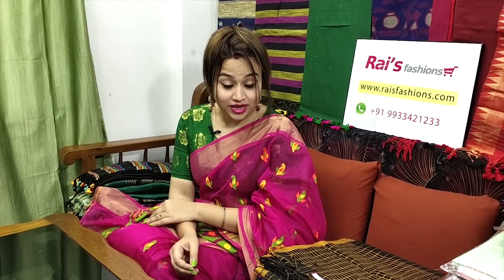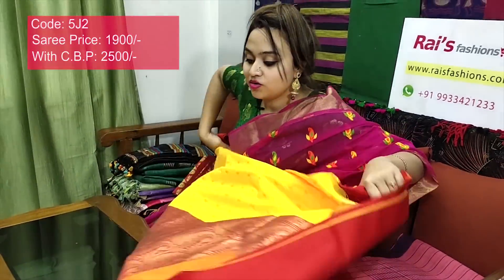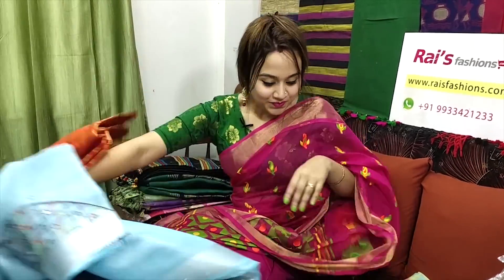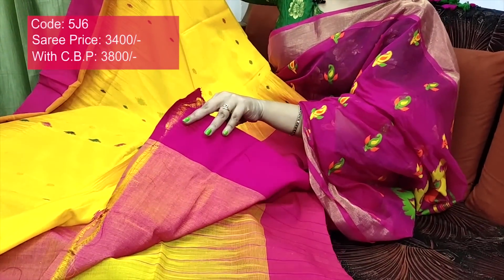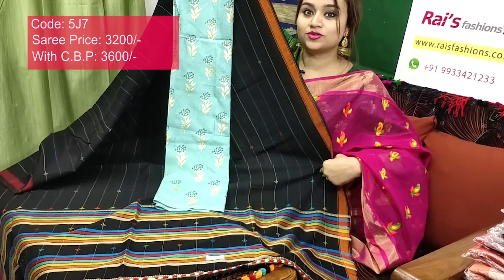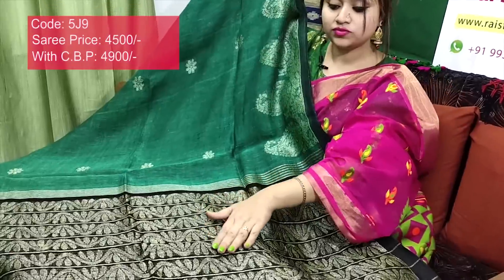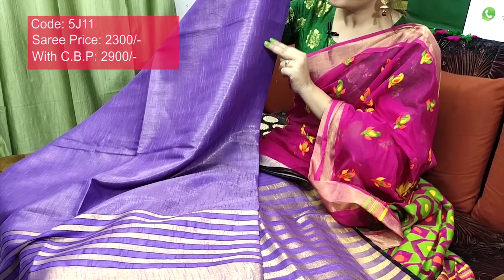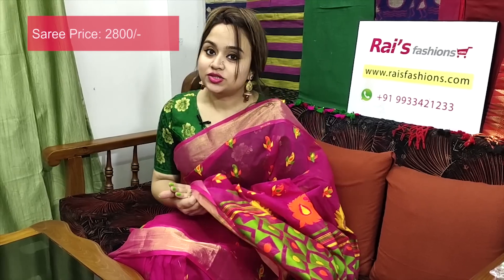Breathtakingly Beautiful Handloom Sarees From Rai's Fashions (8th January) - 5J